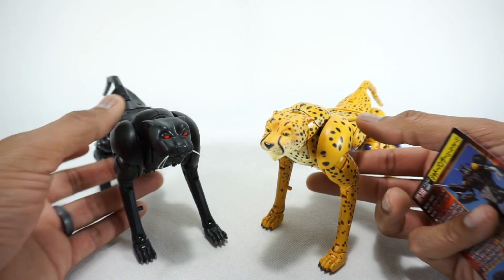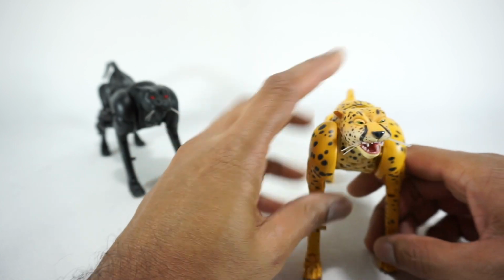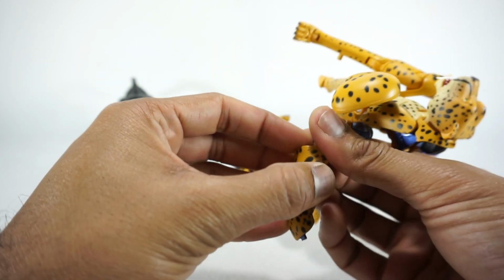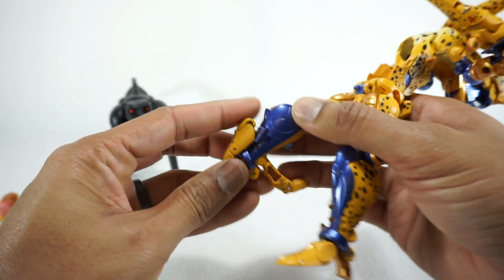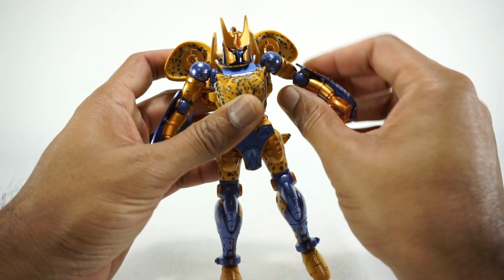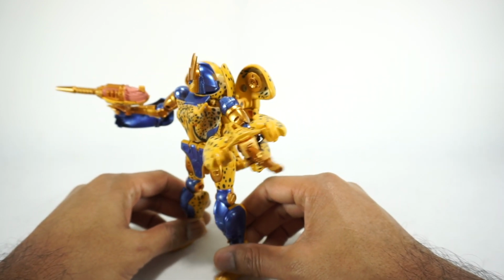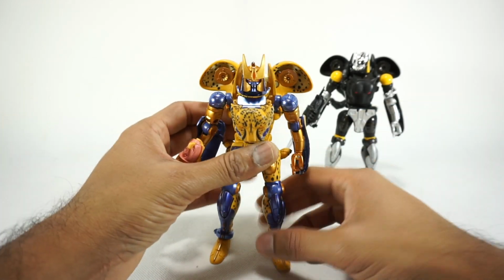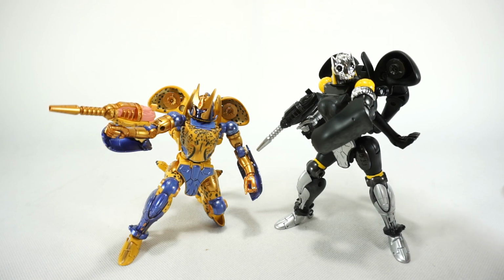Retro: Takara Tomy Transformers Masterpiece MP-34 Cheetor & MP-34S Shadow Panther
00:00 Images
00:23 Introduction
12:24 Robot Mode
15:41 Robot Mode Comparison
19:40 Final Thoughts

Review of Retro: Takara Tomy Transformers Masterpiece MP-34 Cheetor & MP-34S Shadow Panther. All music is provided with free license from YouTube.